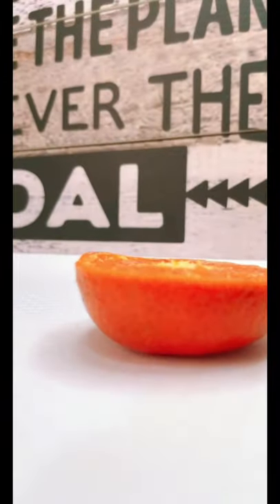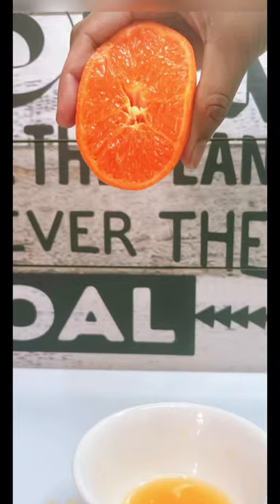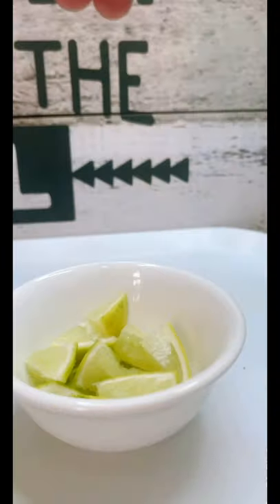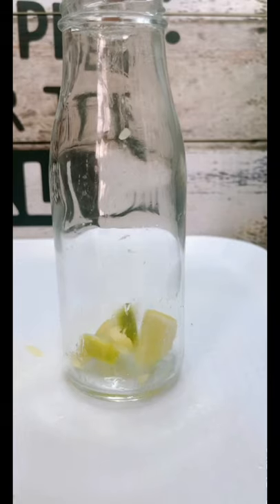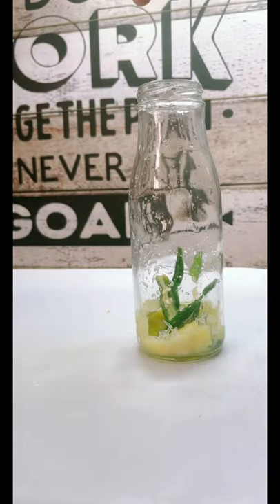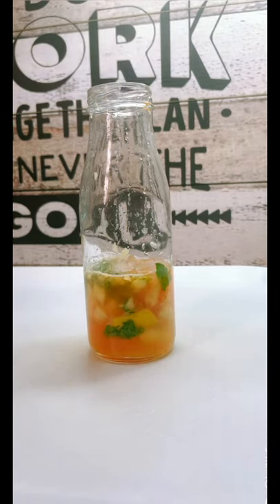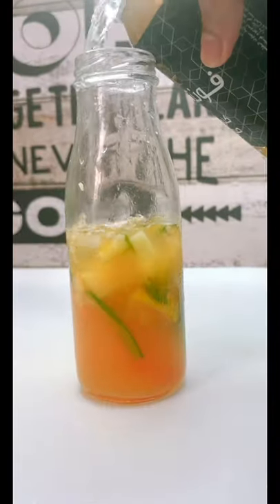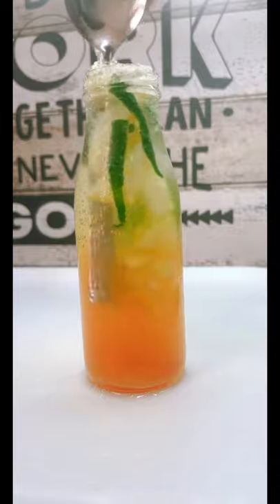How to make mojito|orange mojito|bahrain|kerala|TVM foodie freaks|mallu|food lover|shorts|youtube